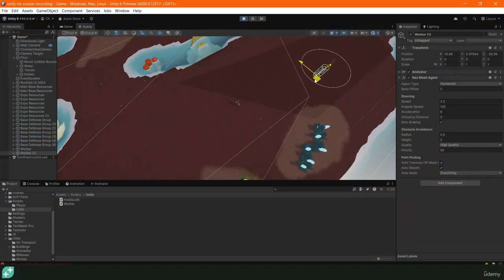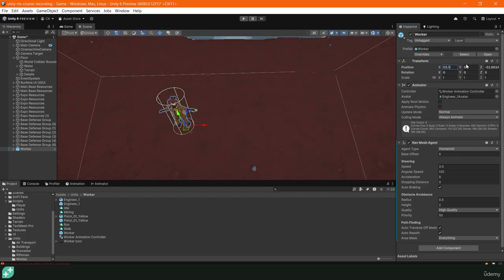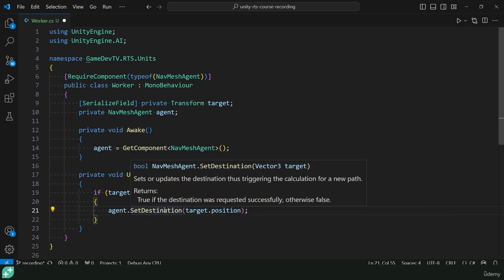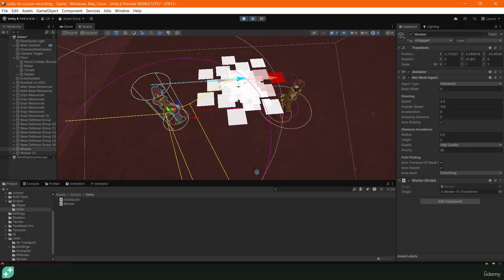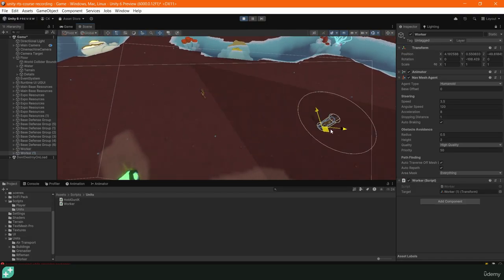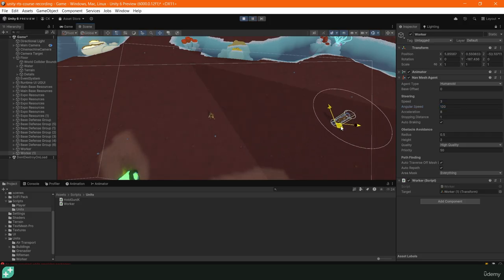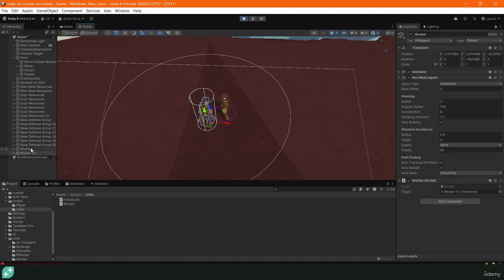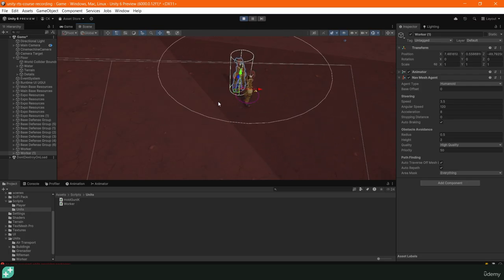3 The NavMeshAgent & Moving on a NavMesh